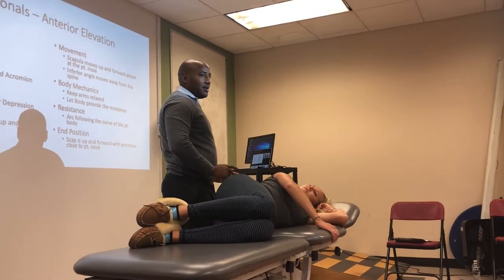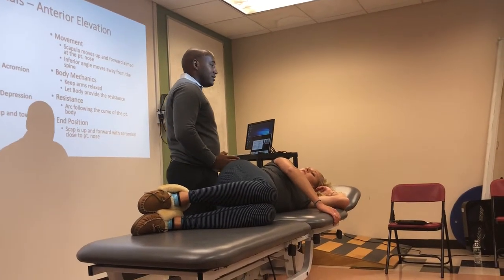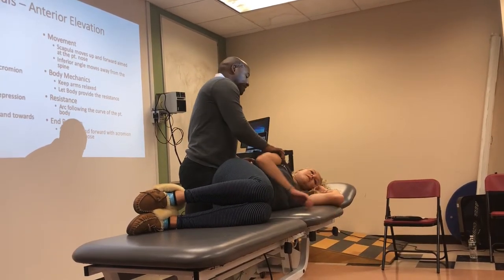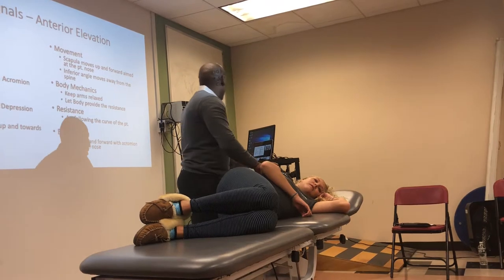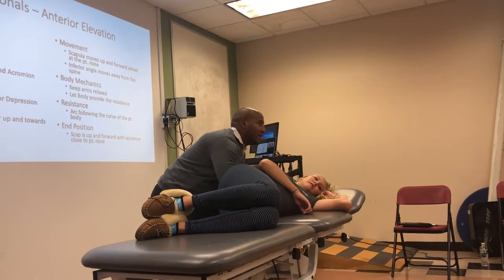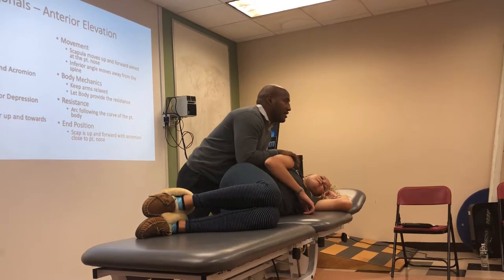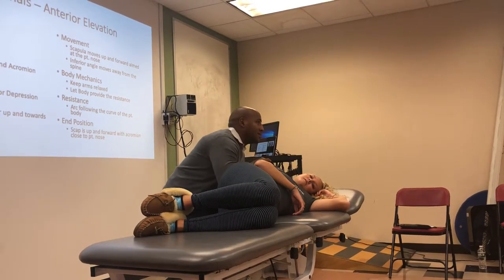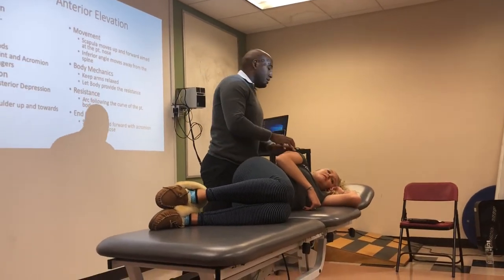PNF scapula anterior elevation